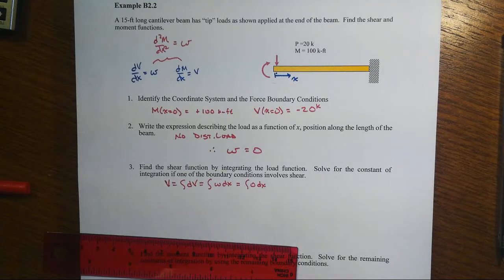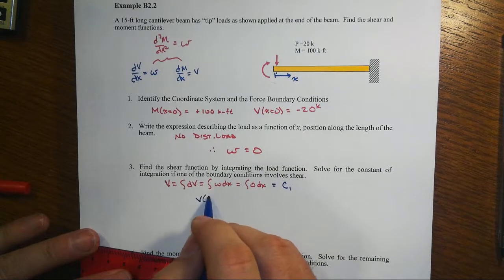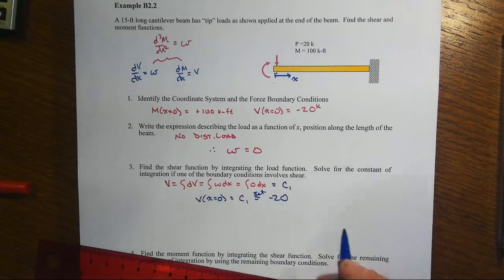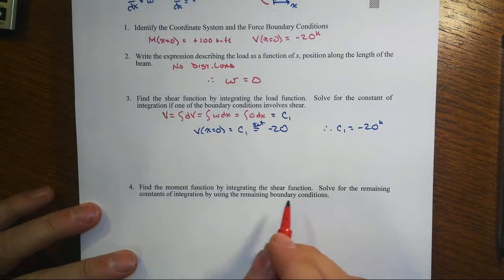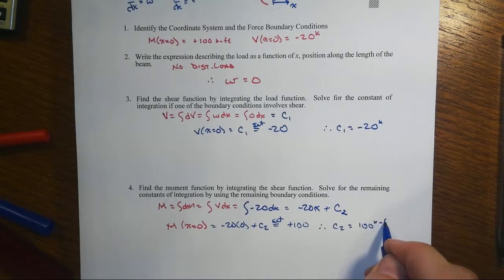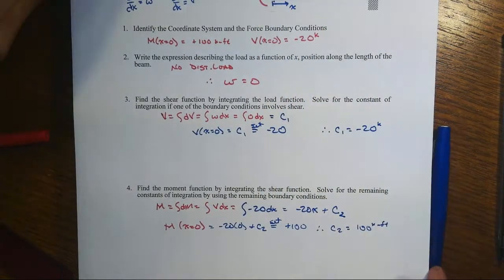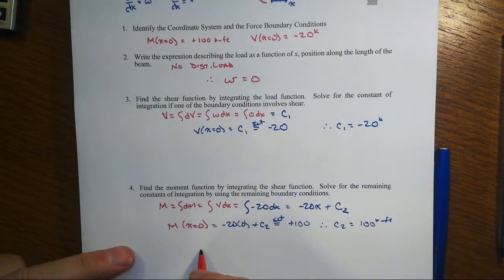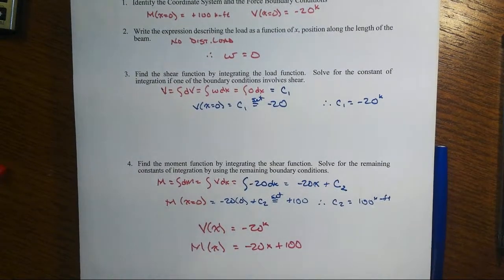Lesson B2 Ex 2 Cantilever Beam and V and M functions by Integration